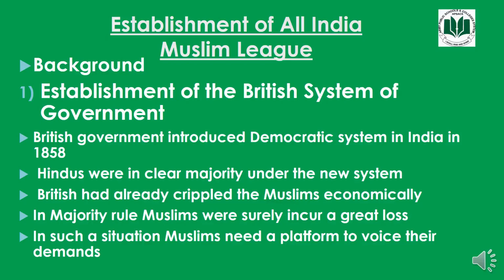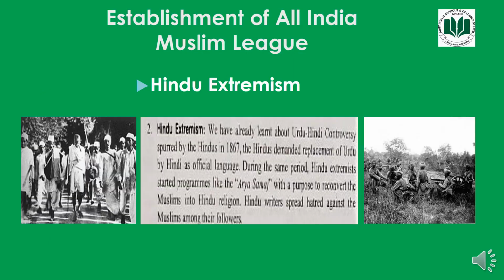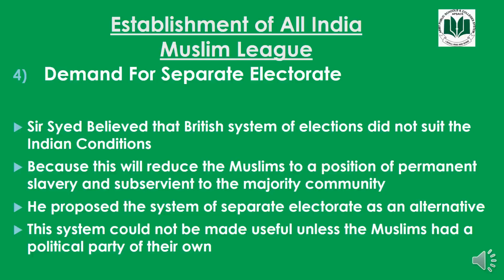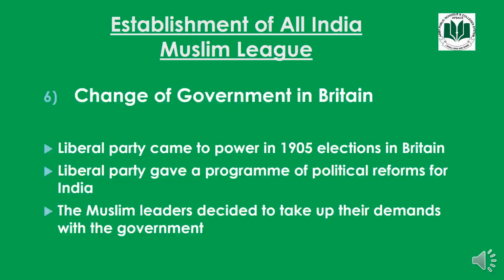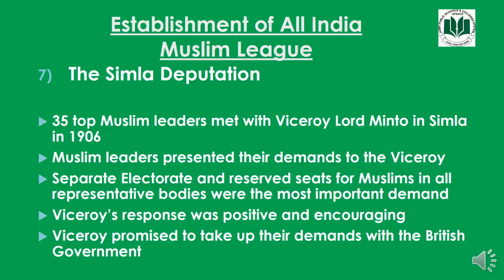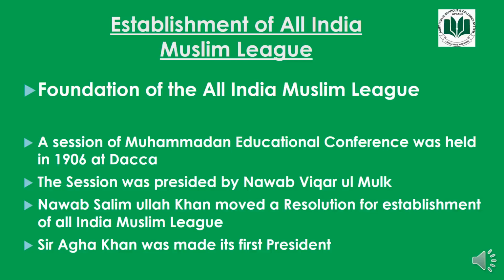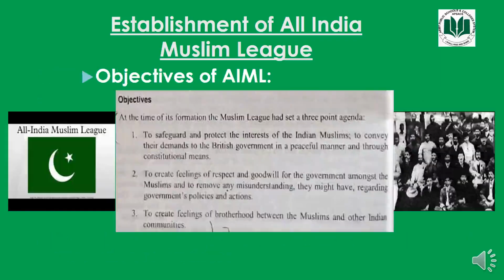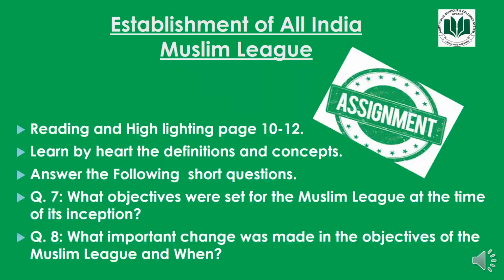Pakistan Studies, Class XII, Ch# 1 ,Lecture 4 , Establishment of Muslim League